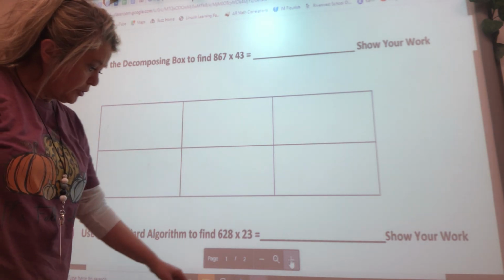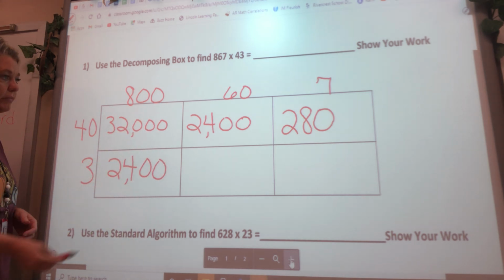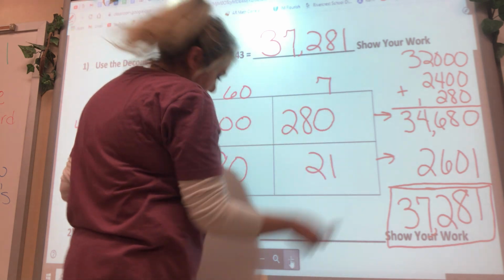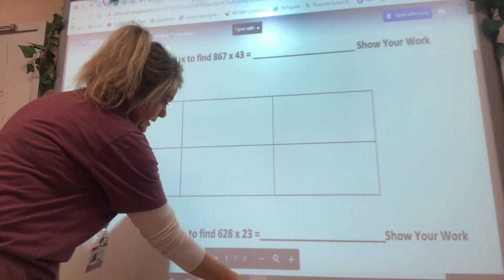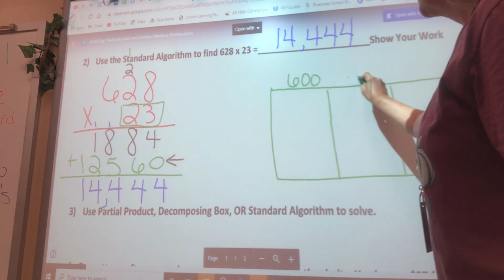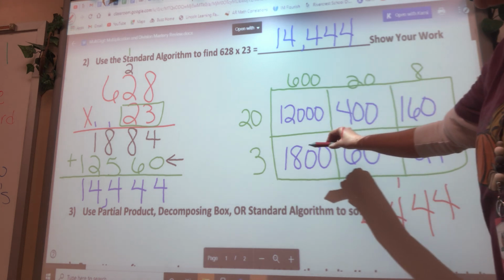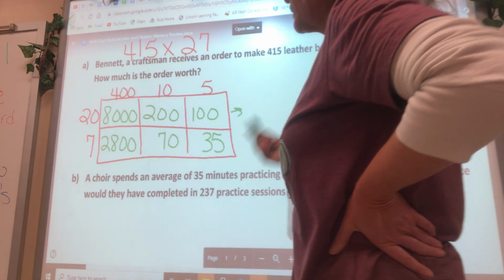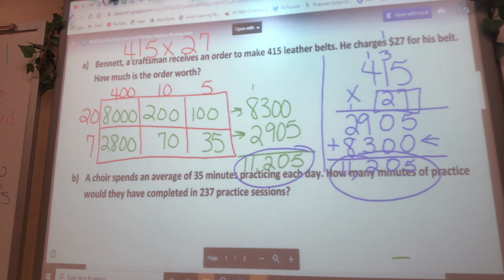Unit 4 Mastery Review (part 1)